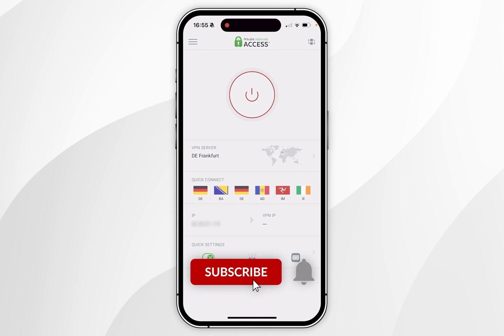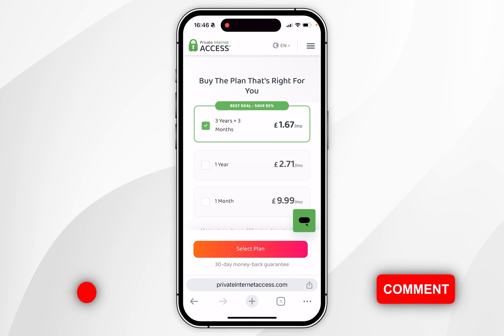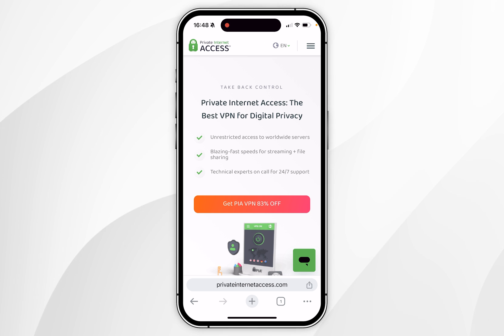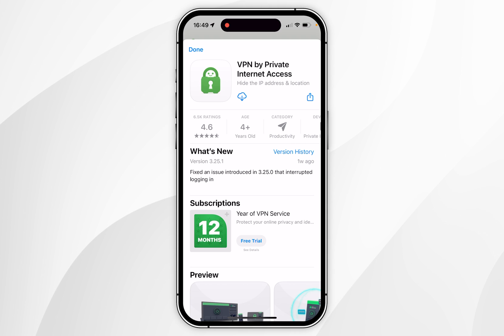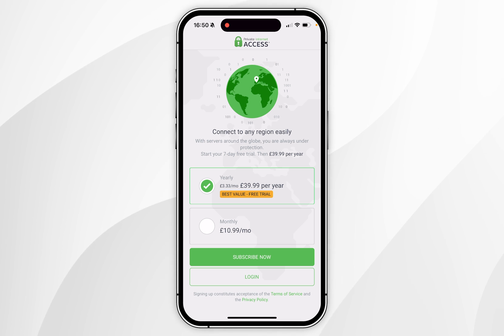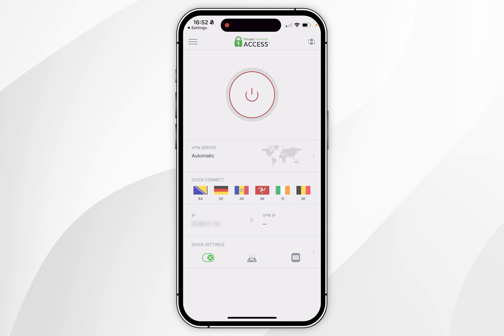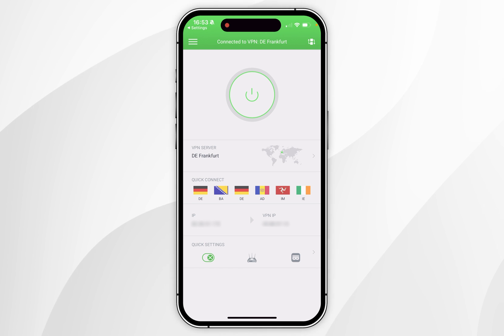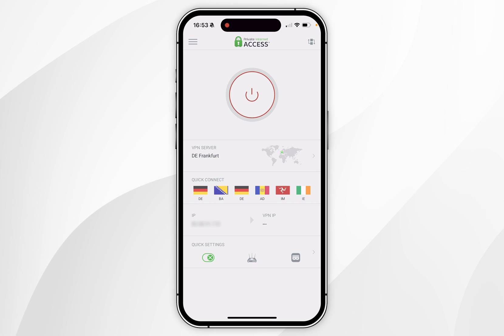How To Install Private Internet Access VPN On iPhone | Easy Guide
Today, you will successfully learn how to download and install Private Internet Access VPN on your iPhone or iPad. A VPN on your phone enhances privacy by encrypting internet traffic, protects sensitive data on public Wi-Fi, bypasses geo-restrictions for content access, prevents tracking by websites and advertisers, and safeguards against cyber threats like hackers and malware.

CHAPTERS
00:00 - Introduction
00:06 - Creating PIA VPN Account
00:46 - Downloading PIA VPN
01:28 - Setting Up PIA VPN
01:58 - Using PIA VPN
02:52 - Closure